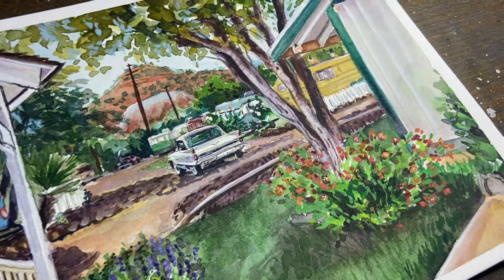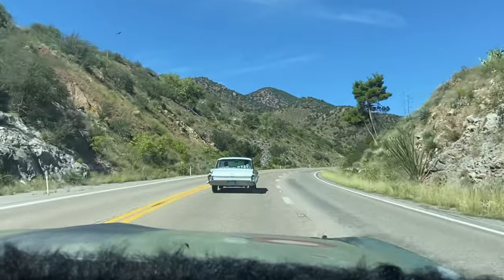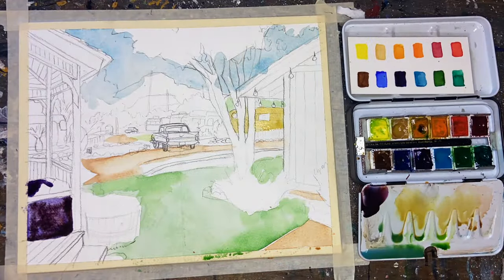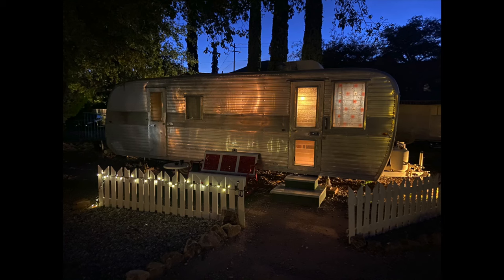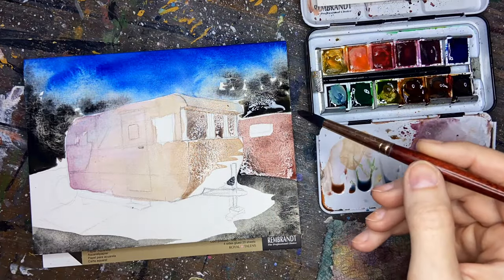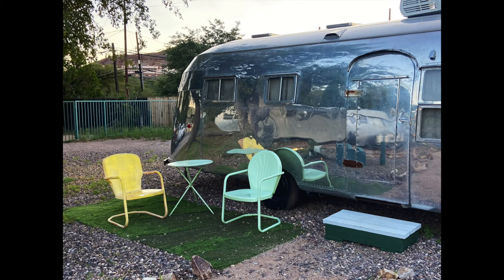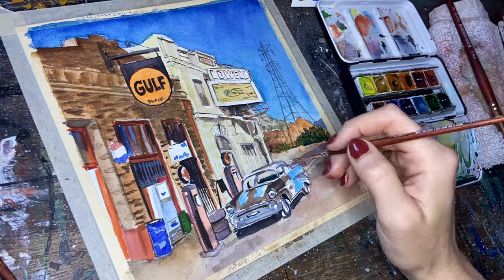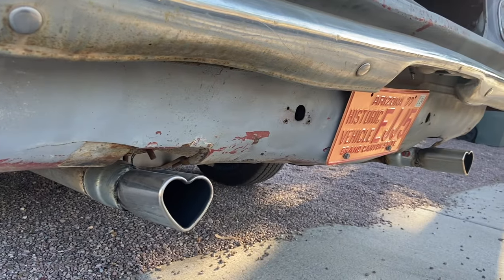Art Vlog: Landscape Watercolors & Road-tripping in a Barracuda!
This is my first-ever Art vlog! Come with me in my vintage car to find inspiration for different landscape scenes to paint with my watercolor set. We are traveling south across Arizona to find epic Landscape compositions for watercolor paintings in a vintage trailer park called the Shady Dell. There's no better way to enjoy the weekend than combining 2 of my favorite things-- my Barracuda and watercolors!

🌟CHAPTERS
00:00- Intro
00:40- Driving to Bisbee
02:36- 1st Painting
05:04- 2nd Painting
07:11- Extra Photos
07:35- 3rd Painting
09:18- Driving Home